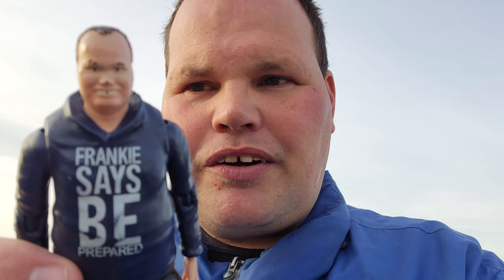Me Carrying the Frankie MacDonald Action Figure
Here is Me Carrying the Frankie MacDonald Action Figures it has moving Parts and it is made out of the plastic and it is Hand Painted.